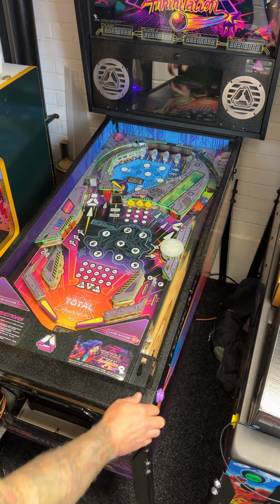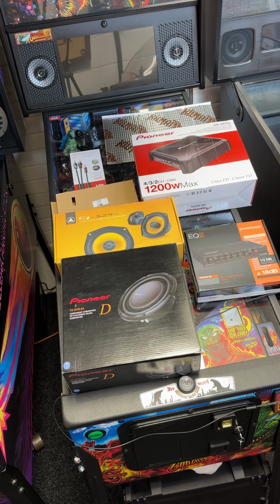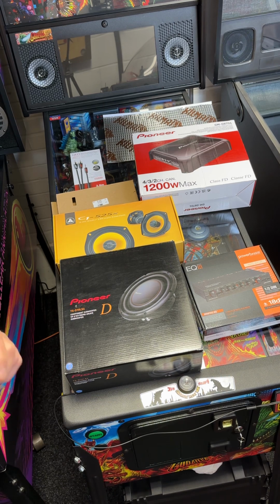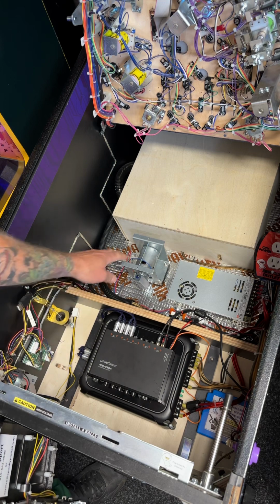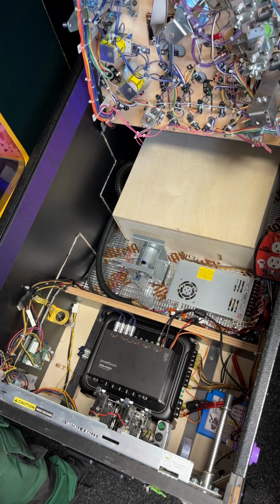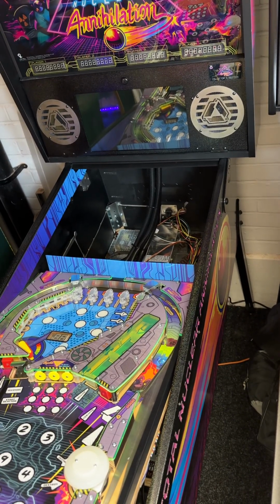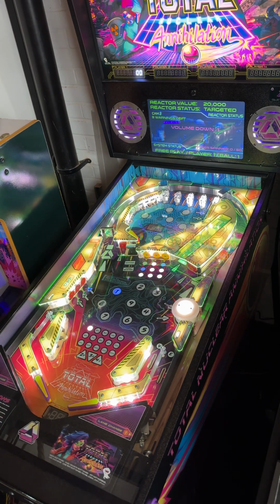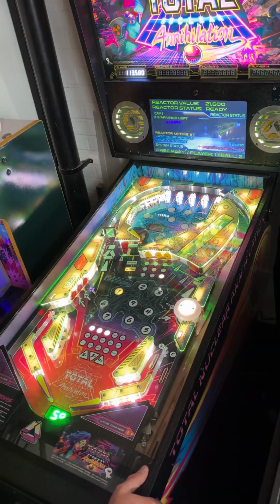Total Nuclear Annihilation Sound Upgrade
This was my choice - Everything is an option and to your own taste.